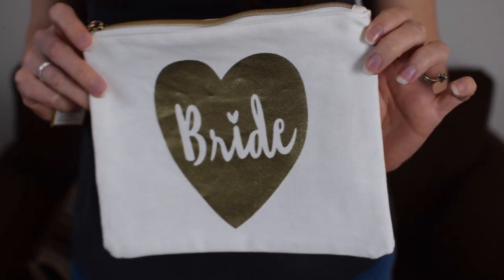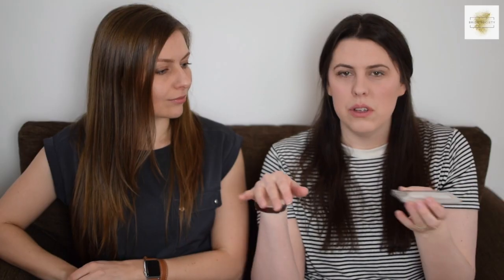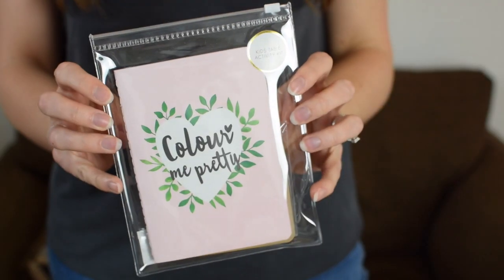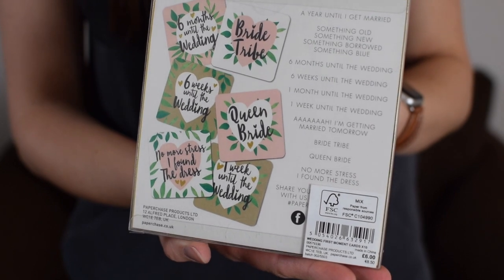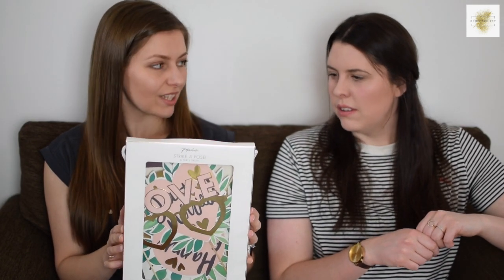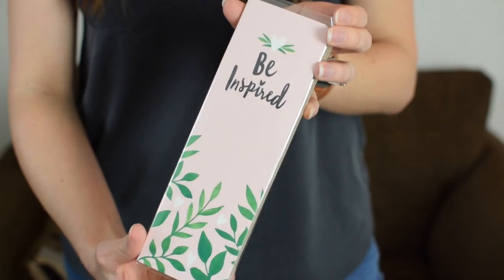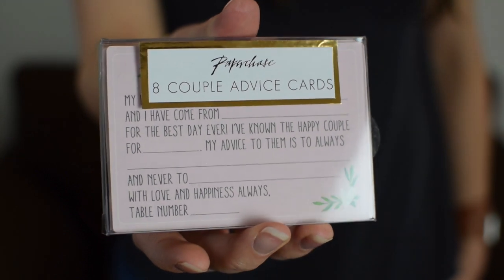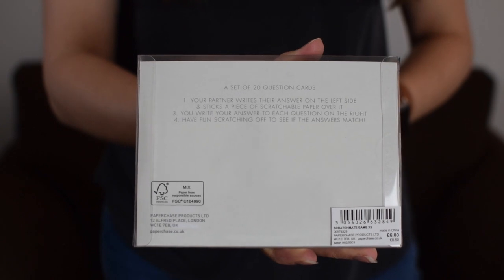Paperchase Wedding Haul!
Whilst Paperchase of course have the expected wedding invitations, save the dates, RSVP cards and so on, they have provided much, much more, so we’re checking out their slightly less-expected items. They have come up with some unique ideas for your wedding prep as well as for on-the-day, so even if you’re going to a specialist wedding stationer for your main items, Paperchase is still worth a squiz. It’s pretty too!
Links below to everything in this video!

What we're wearing:
Rebecca - Top from Oasis.